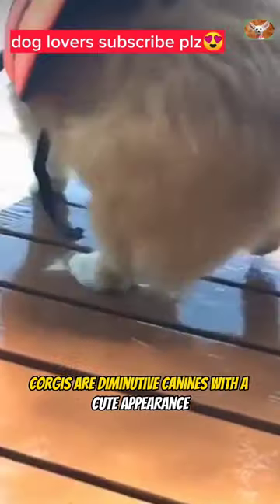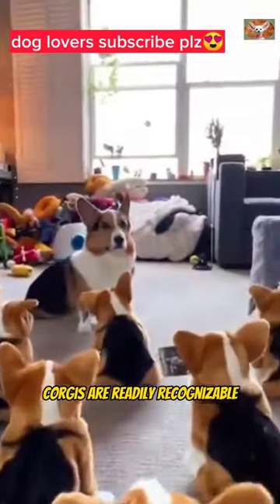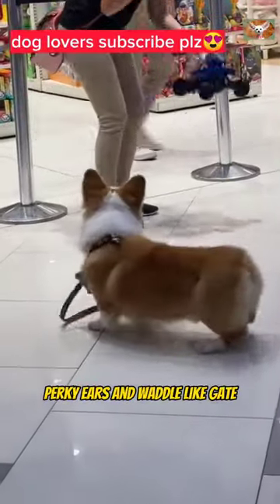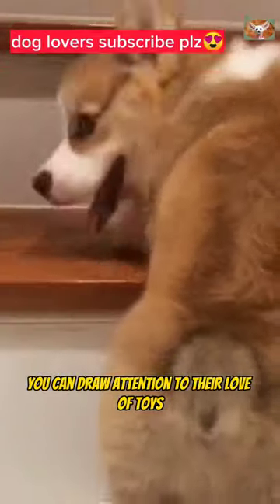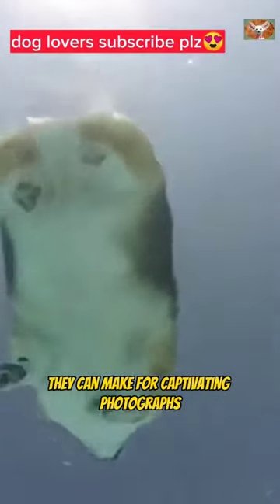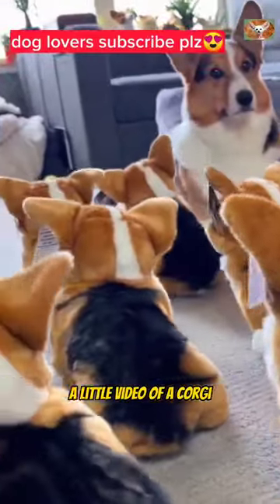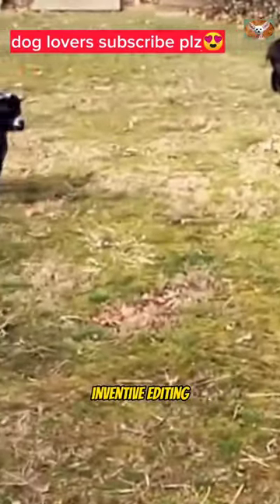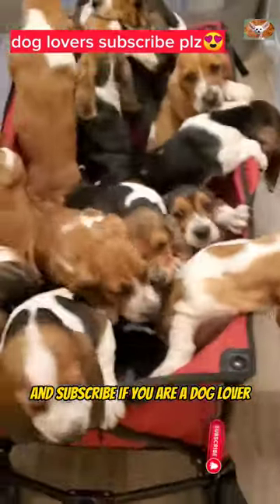Adorable corgi puppy|corgi dog|corgis corgyPet cutedogcorgi Corgydog animalfreakwsk cute puppies